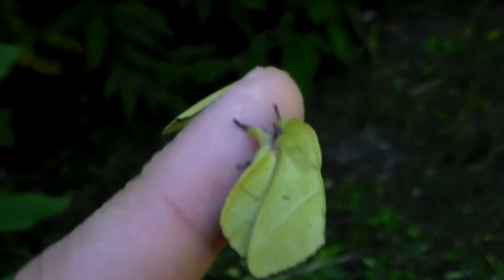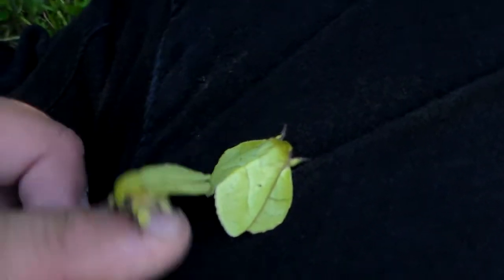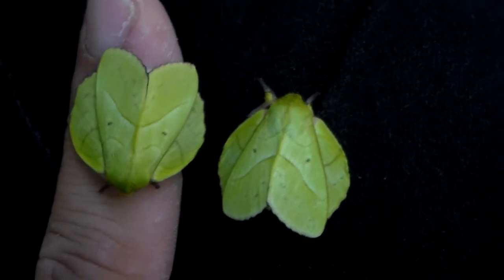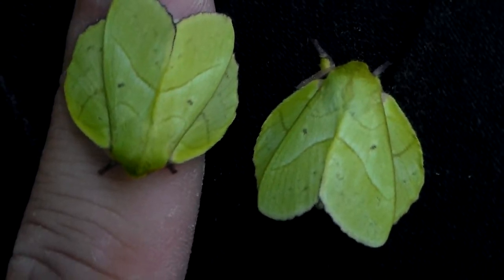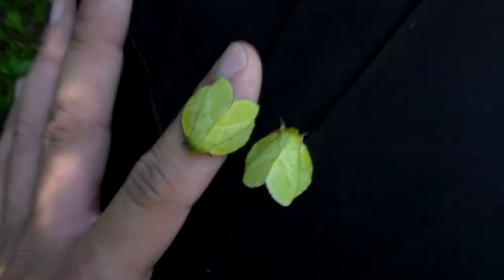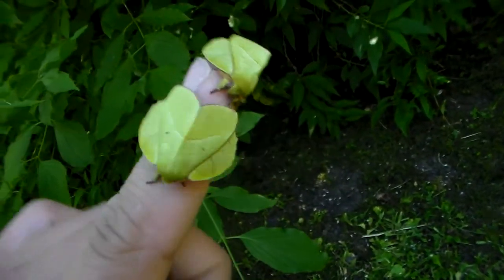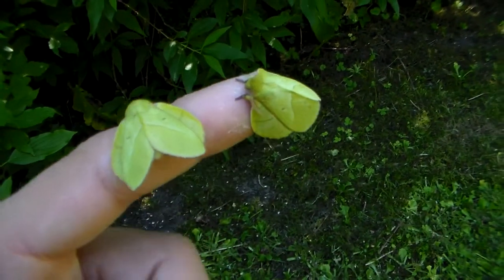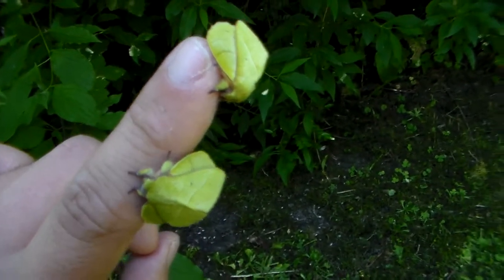Very cute green moths! (Trabala vishnou: Lasiocampidae)